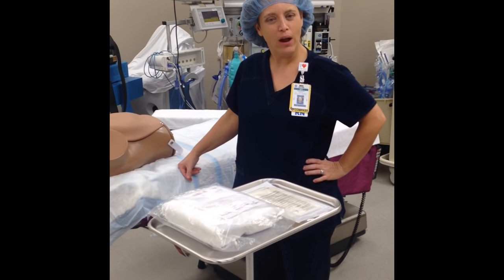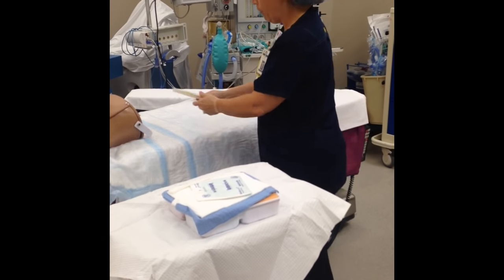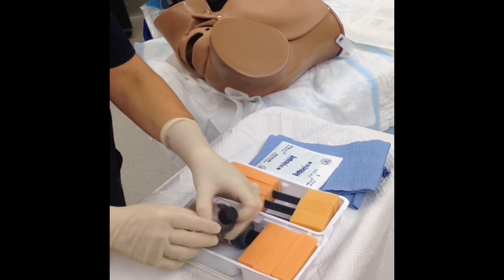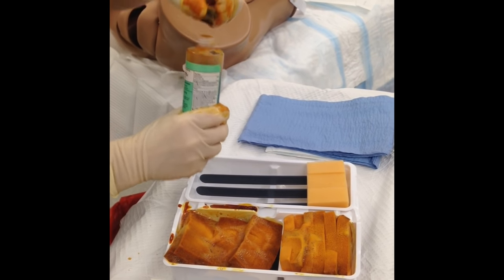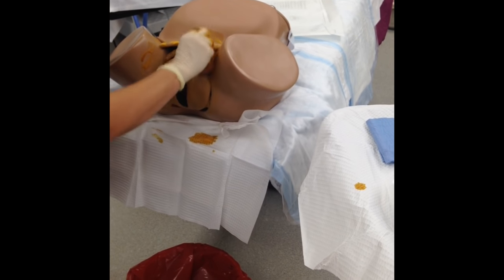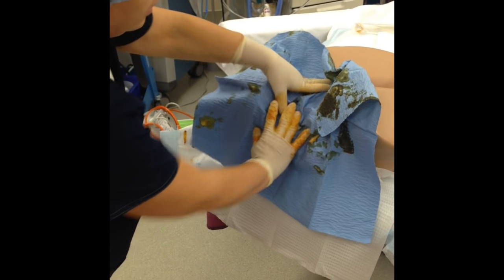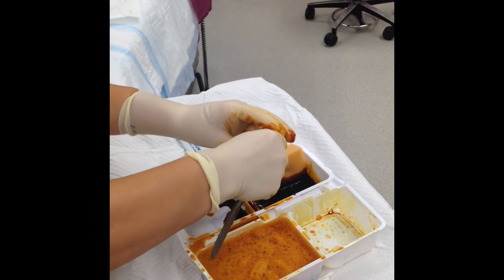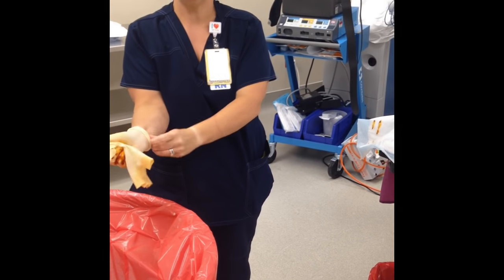Vaginal Prep for D&C